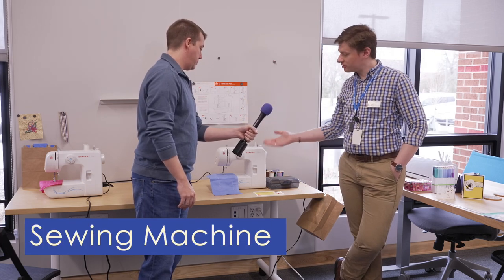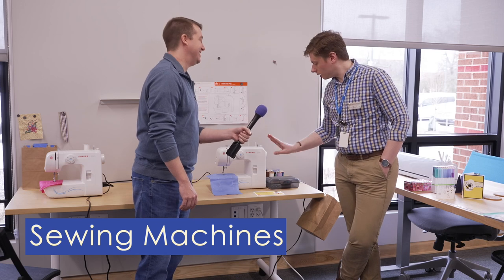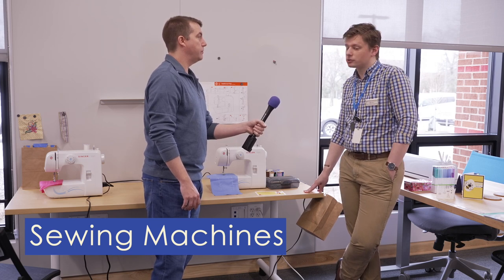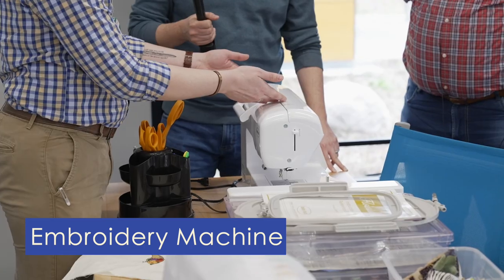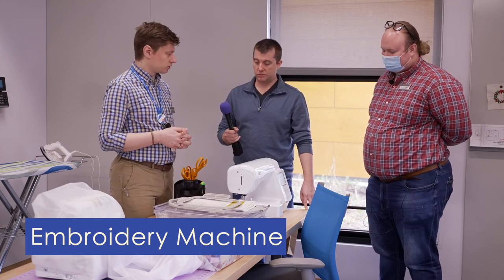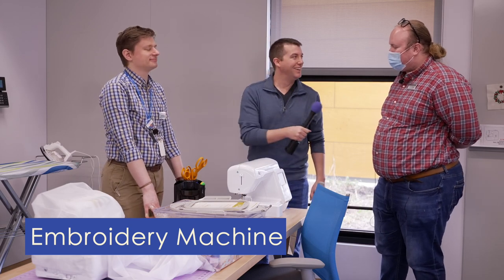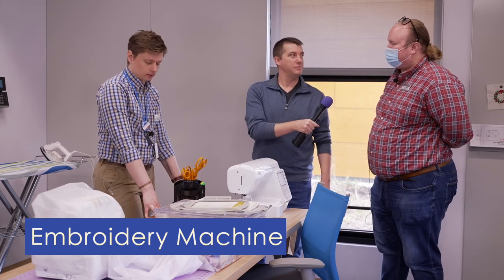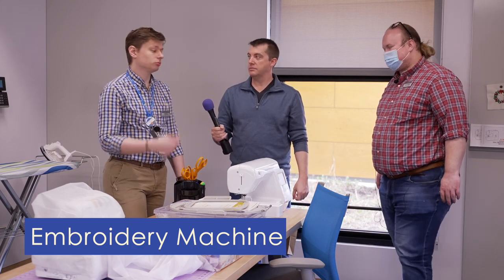Sewing & Embroidery Machine - Kent Island Library's Makerspace